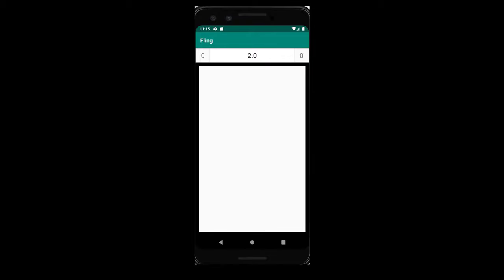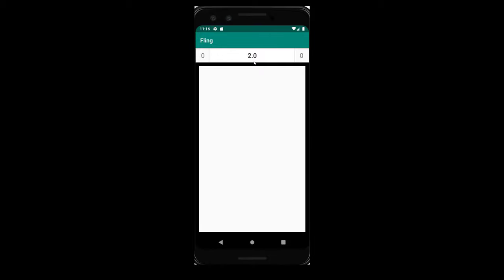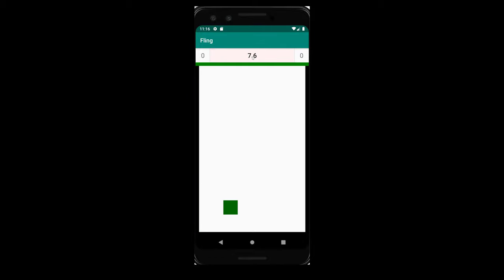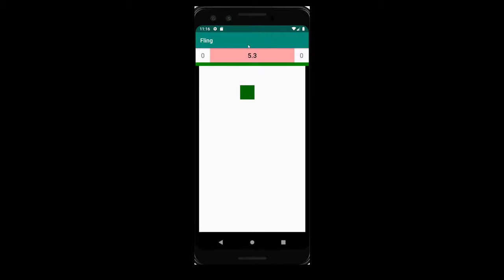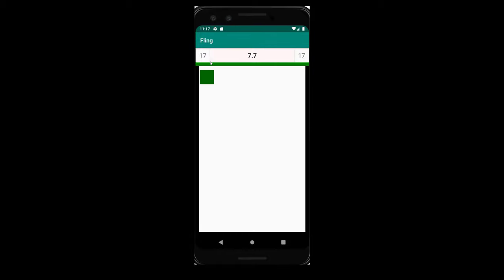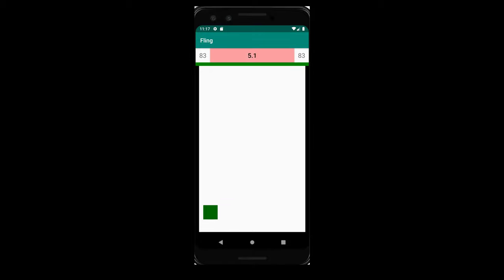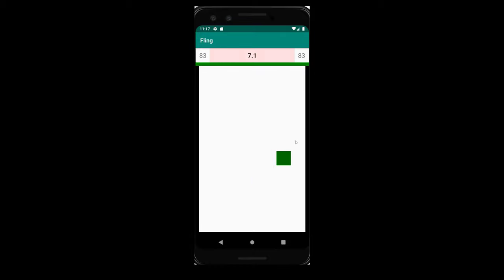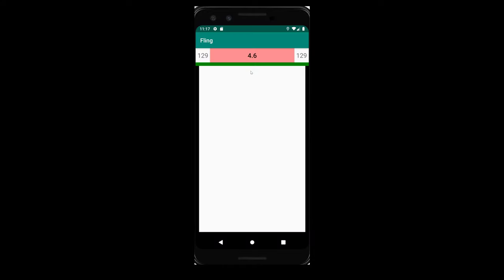Homework 1 demo